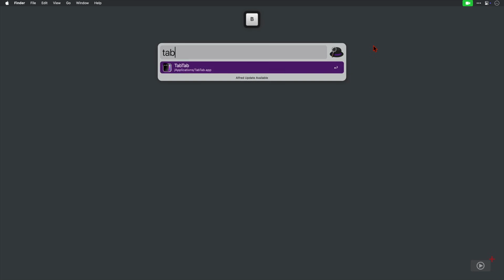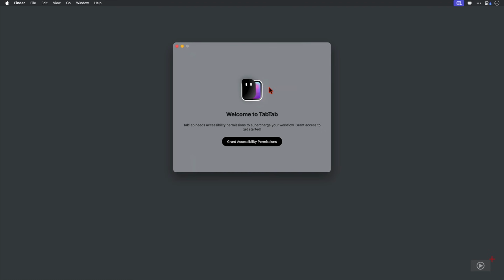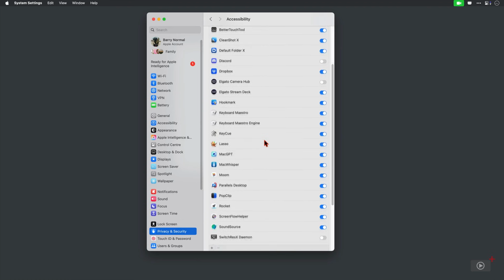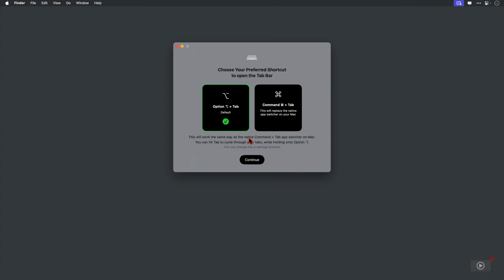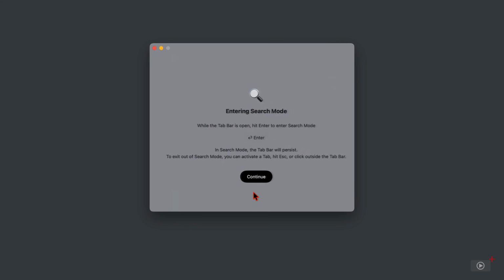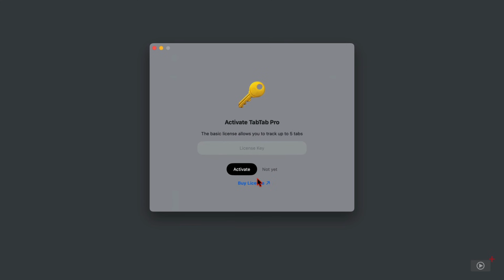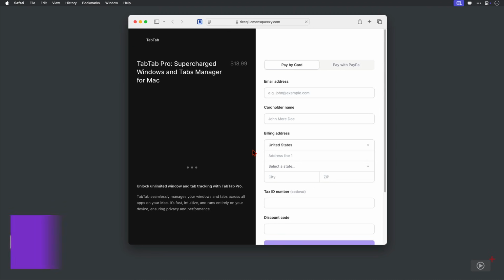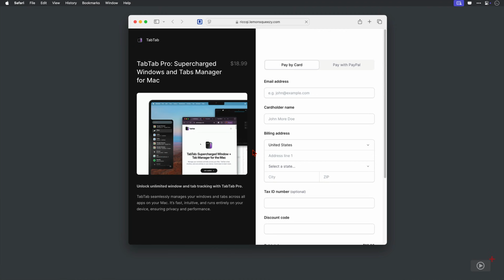TabTab for Mac - Preview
This is a short preview of a full ScreenCastsOnline video tutorial. to view the full version of this tutorial as part of a free 7-day trial membership. Every now and then a utility comes around that you didn't know you needed.  We use tabs in various applications, such as Preview and Safari and when it comes to opening one, it's normal practice to just switch to the application and then manually switch to the tab you need.  With TabTab, you can simply key in a shortcut to invoke it, and then search for the tab name.  As long as the application is supported, it takes you to it.  TabTab can also act as an alternative application launcher from the macOS default, so there's no reason not to give this gem of a utility a try.The free version limits tracking to the last 5 applications or tabs, whereas a TabTab Pro lifetime license ($24 USD) removes that limitation.  It runs on Intel and Apple silicon Macs, macOS 14.0 or newer.